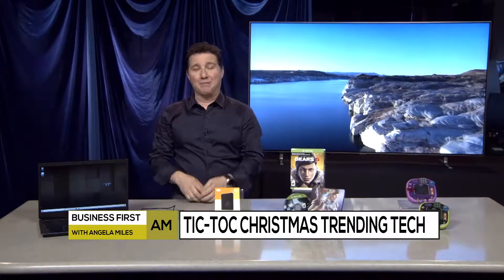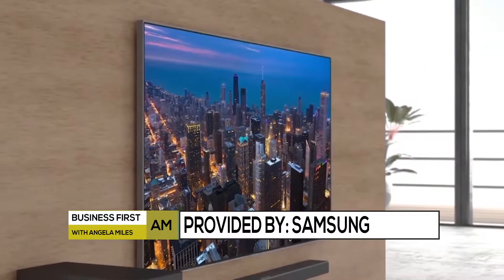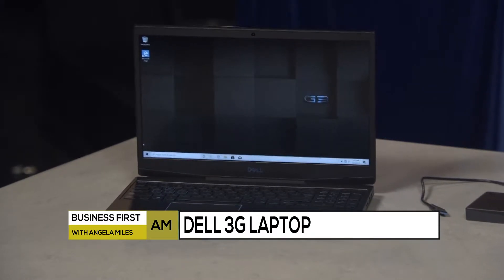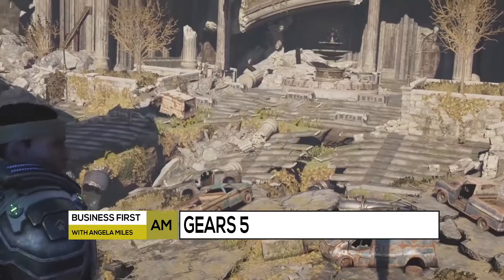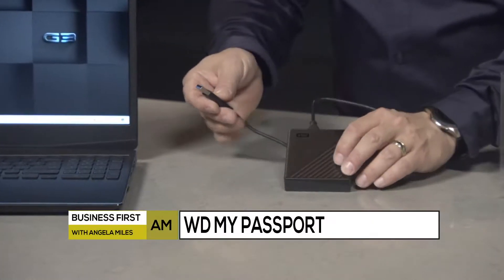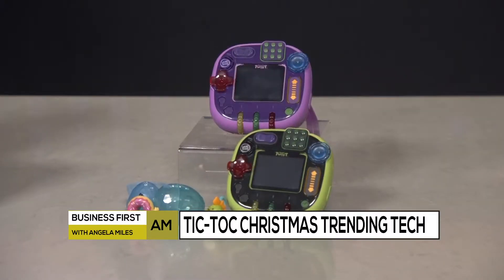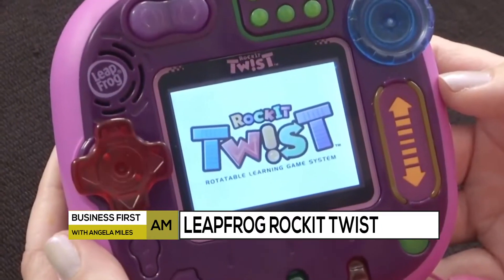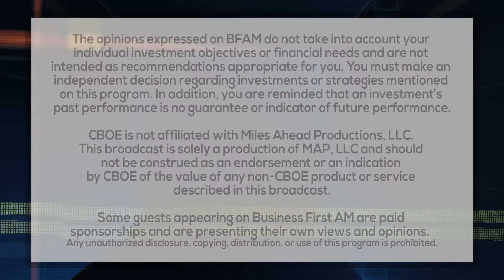TIC TOC TRENDING CHRISTMAS TECH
Tech Guru, Marc Saltzman, is showcasing some of the hottest new tech to get you ready for gift-giving season.